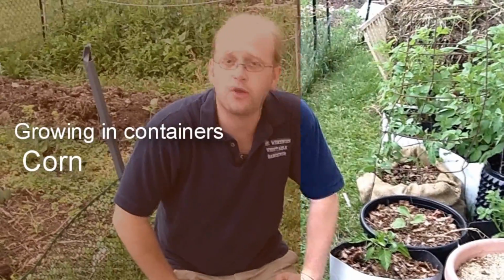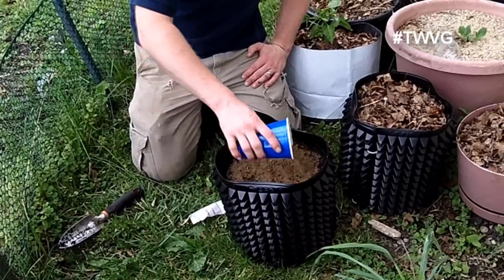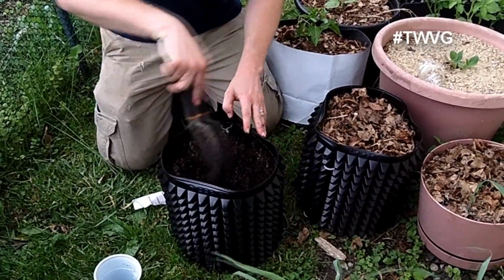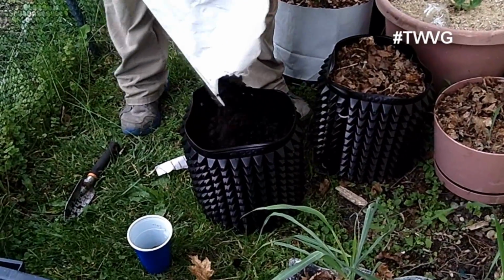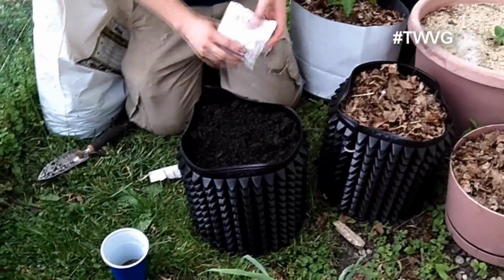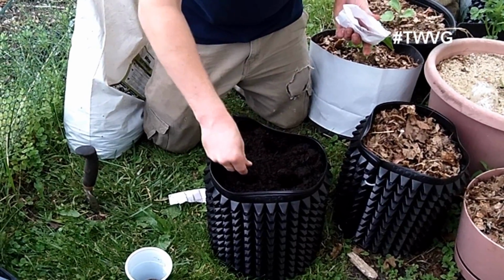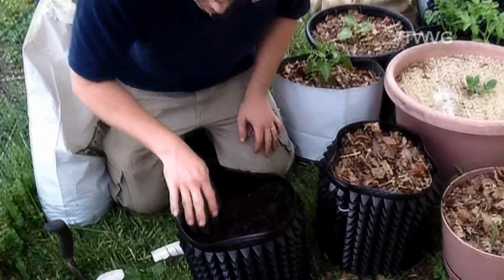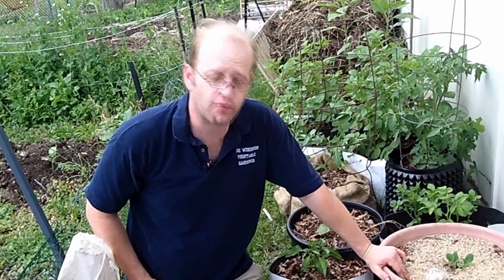Planing Corn- Growing in Containers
Joey shows how to plant corn in containers